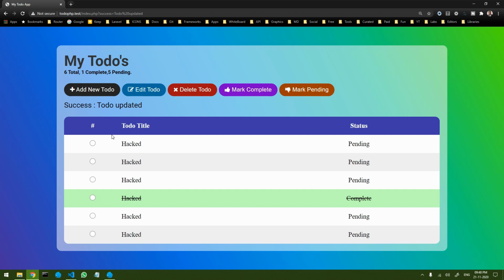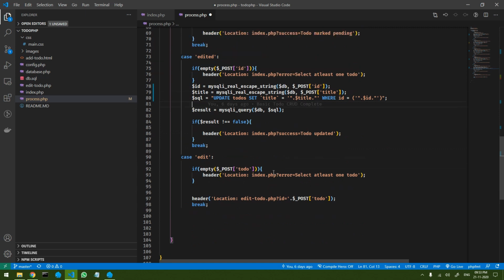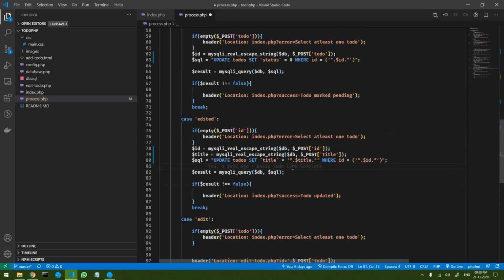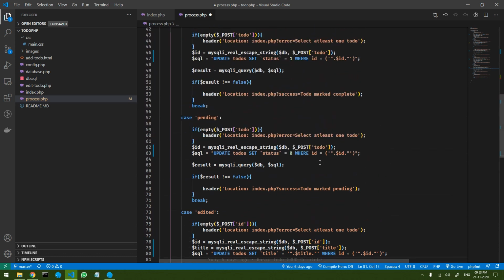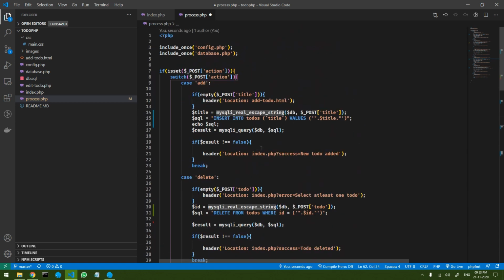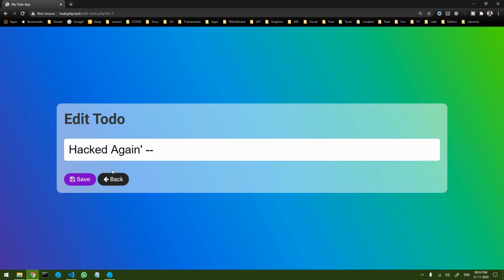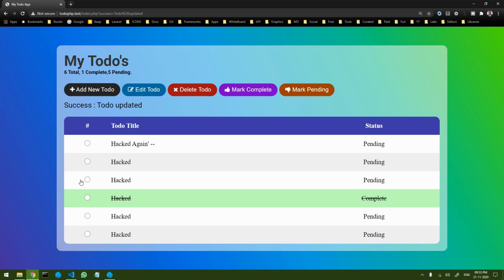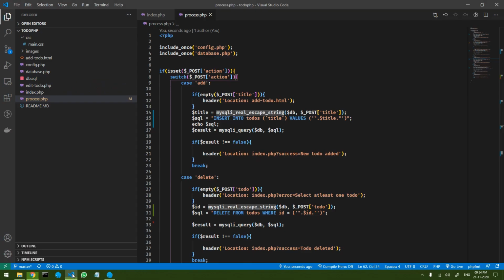How to Secure your Web App against SQL Injection - Shiburaj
In this video we will be learning how an attacker attacks your website with SQL Injection attack followed by securing the app from such attacks.